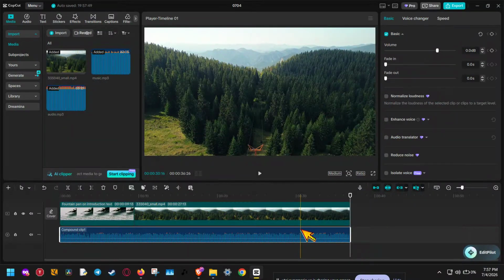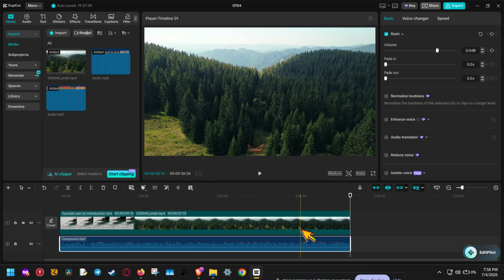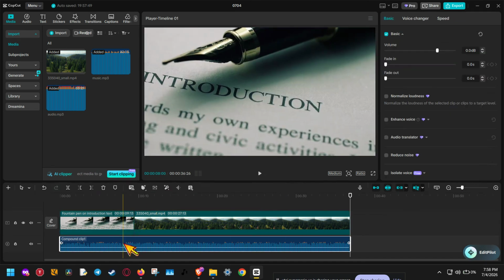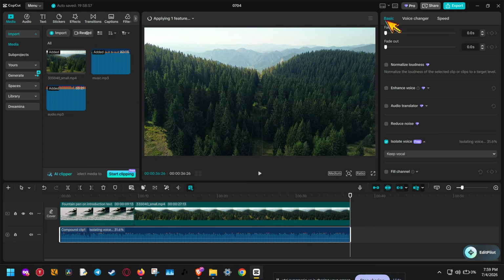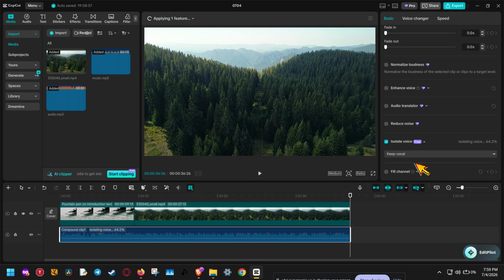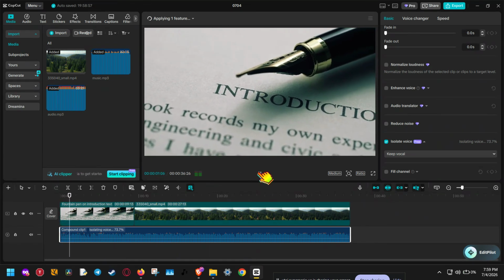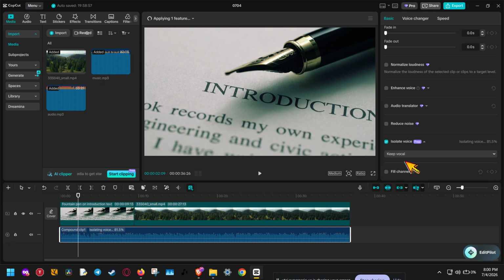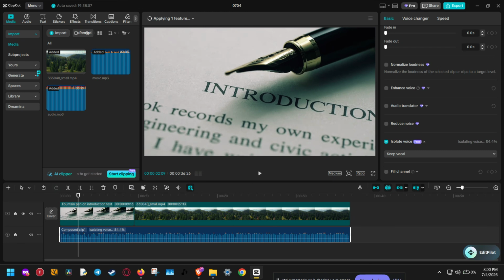How To Remove Background Music From A Talking Video In CapCut (Easy Guide)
Learn how to remove background music from a talking video in CapCut using Vocal Isolation and Keep Vocal settings. This quick tutorial shows you the exact steps to clean up your audio, improve voice clarity, and preview the effect before exporting.

🕚Timestamps:
0:00 Intro
0:17 Import and select your video clip
0:36 Open the Audio tab
0:50 Go to the Basic sub-tab
1:02 Turn on Vocal Isolation
1:20 Select Keep Vocal
1:38 How CapCut processes the audio
1:55 Free vs Pro export note
2:16 Final recap and outro

✍️What You'll Learn In This Video:
• How To Import And Select A Video Clip In CapCut
• How To Open The Audio Settings Panel
• How To Use Vocal Isolation To Reduce Background Music
• How To Choose Keep Vocal For Clear Speech
• How To Preview The Audio Cleanup Effect
• How To Understand CapCut Pro Export Limits
• How To Clean Up Talking Videos Faster In CapCut
• How To Make Voice-Only Audio Sound More Professional

💡Pro Tips:
• Use Vocal Isolation on clips with clear speech for the best results.
• If the music is very loud, test the preview before relying on the final export.
• Keep your original project saved before applying audio effects.
• If you only need a quick voice cleanup, isolate the audio before adding other edits.
• Check your export settings if the effect seems different between preview and final output.